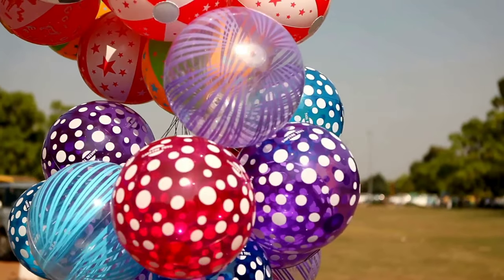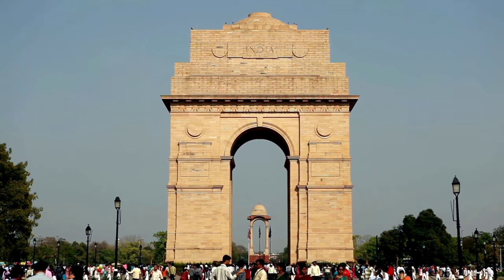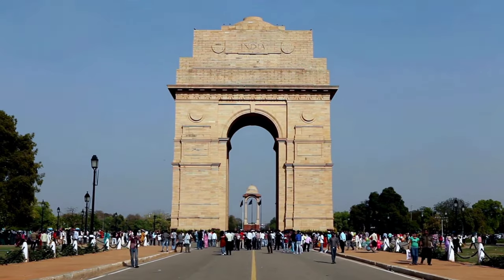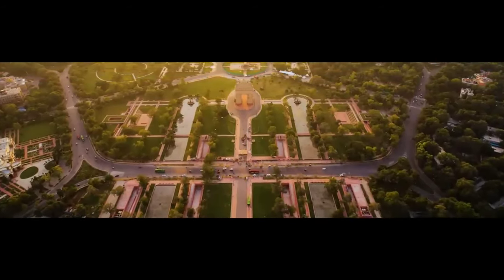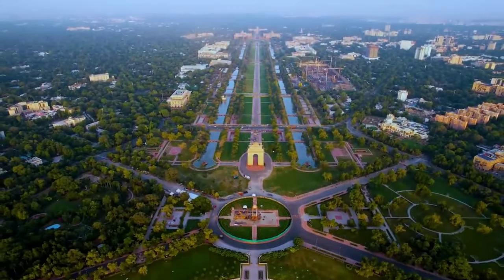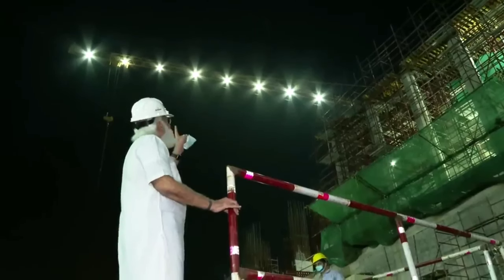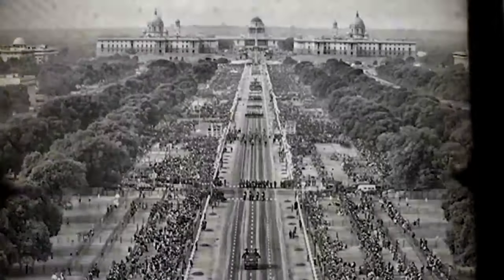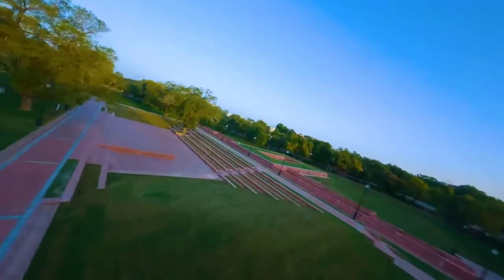India Gate in Delhi//India Gate